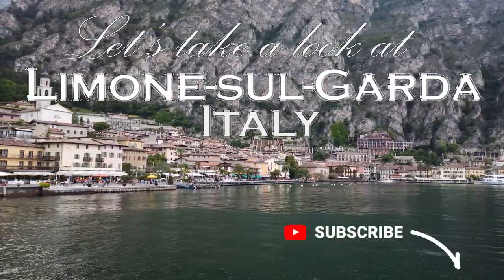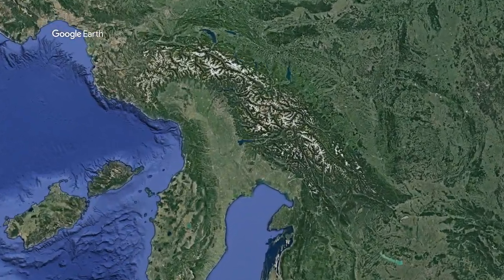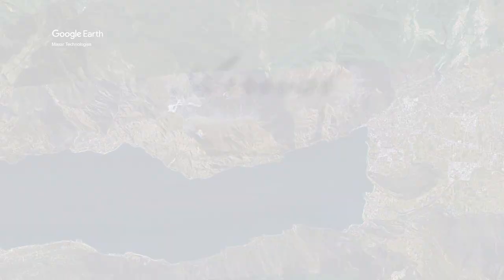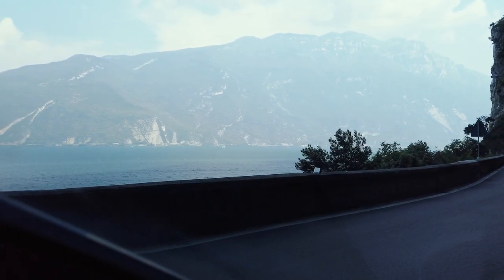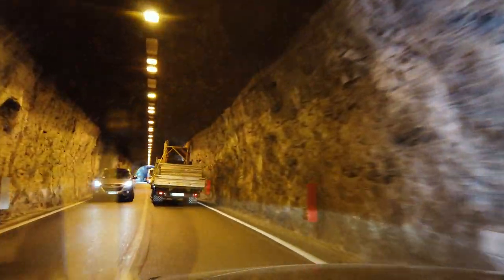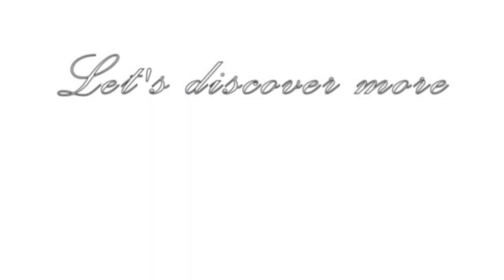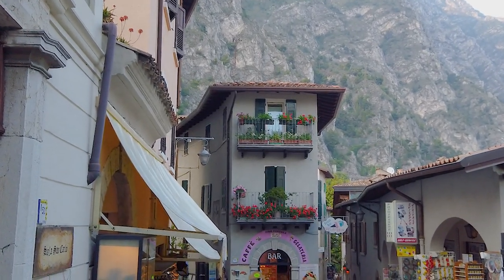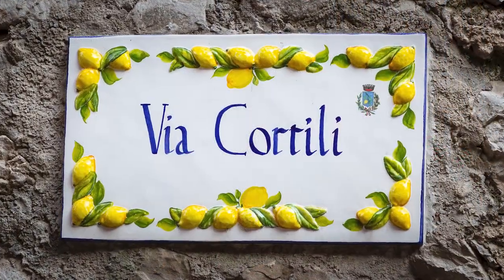Our visit to Limone sul Garda, Lake Garda, Italy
A look at the popular tourist destination of Limone sul Garda, on the north-west of Lake Garda, as part of our Lakes & Lederhosen II tour in 2019.

We visit the Lemon House Museum, or Limonaia del Castel, stroll the lanes, visit the marina, discover the old town and finish as the sun goes down of Lake Garda.

⏱️Timestamps⏱️
0:00 - Introduction to Limone sul Garda
0:16 - Where is Limone sul Garda?
0:30 - Arrival by road
1:08 - The Room with a View
1:54 - Let's discover Limone sul Garda
2:44 - View of Limone sul Garda and the Lake
3:08 - Relax at the edge of Lake Garda
3:44 - The Limonaia del "Castèl" - The Lemon Grove Museum
4:40 - Back to the Lakeside
4:54 - The Old Harbour
5:57 - Limonello Spritz - and the cost of staying in Limone sul Garda
6:43 - Dusk over Lake Garda

🛌 Places to stay
We stayed at the Casa Albergo Sorriso, and it was great.  Why not check it out?
Or looking for somewhere else in the region?

📝 Our post on Limone-Sul-Garda can be found here 📝
Stylish Limone Sul Garda, Lake Garda, Italy

🎬 You may also be interested on our video on Malcesine, opposite Limone-sul-Garda, just a short ferry ride away.